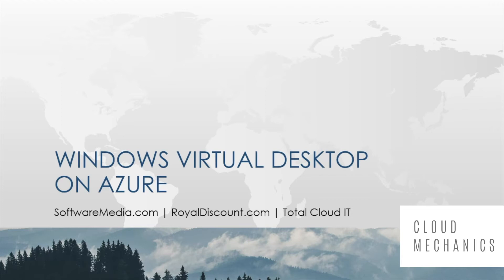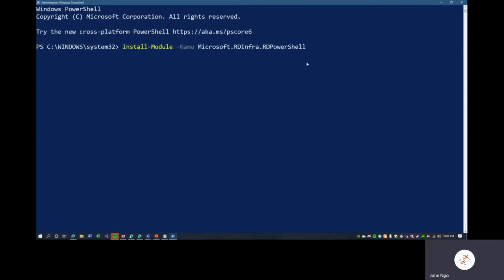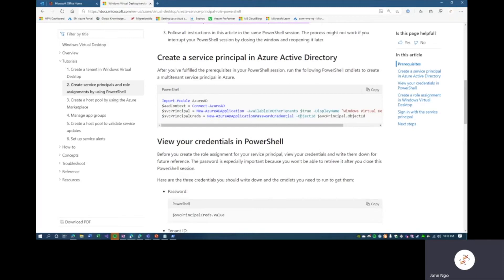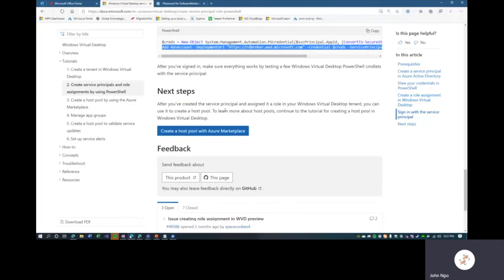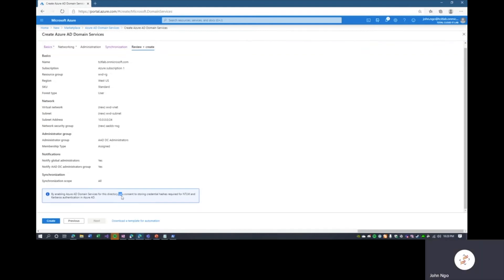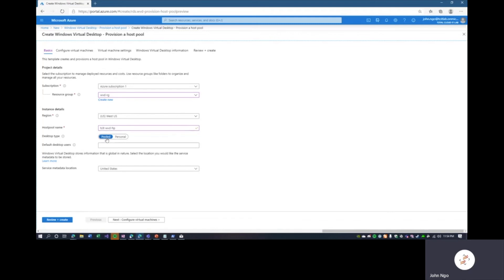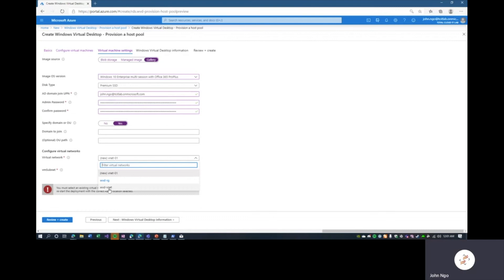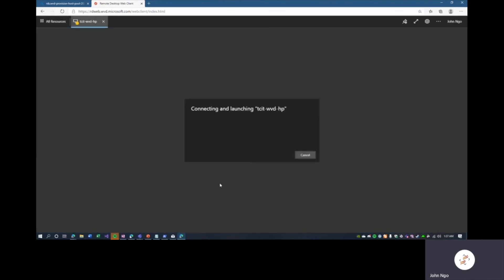Windows Virtual Desktop Part 2: Technical Demo